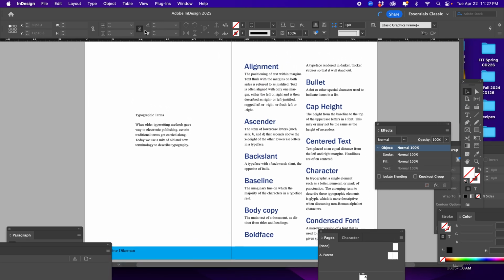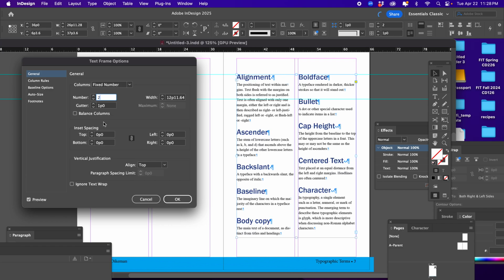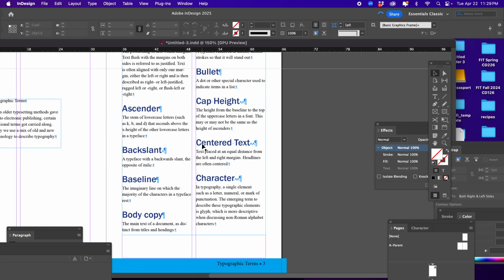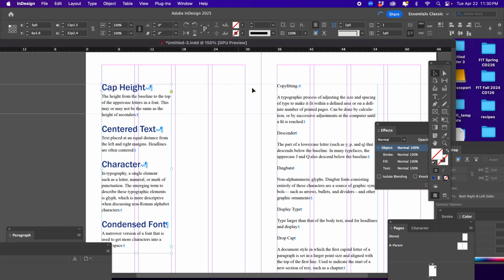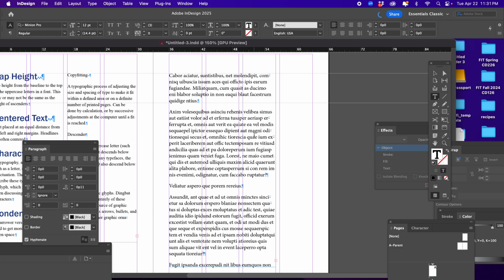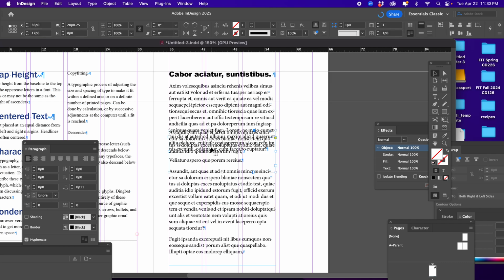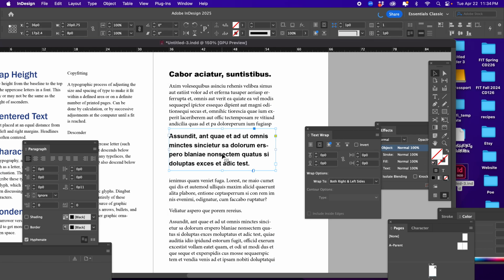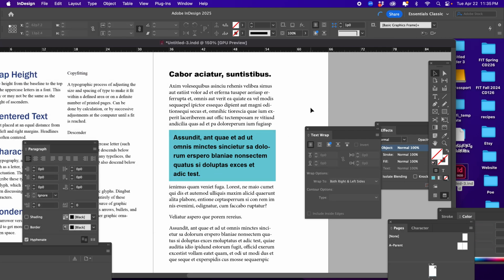Working with columns